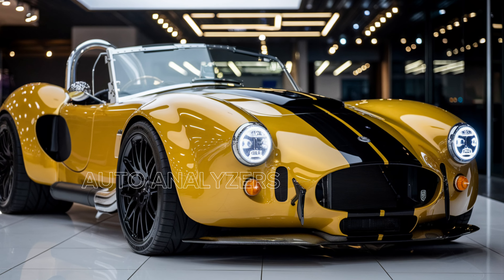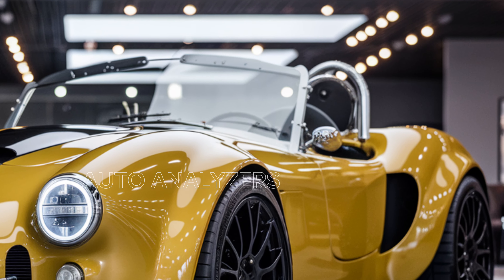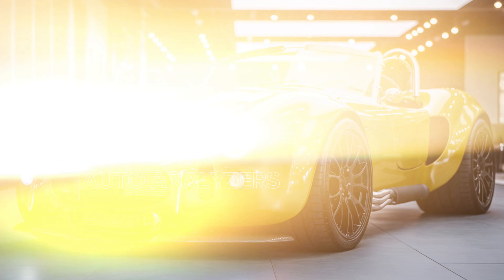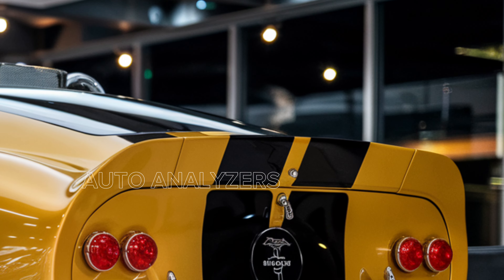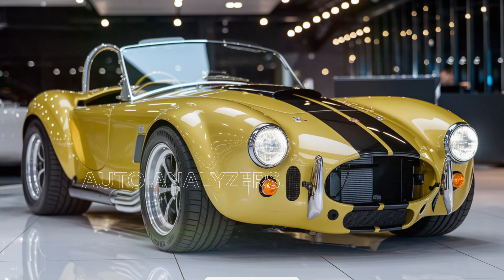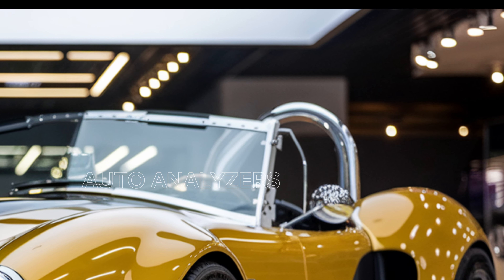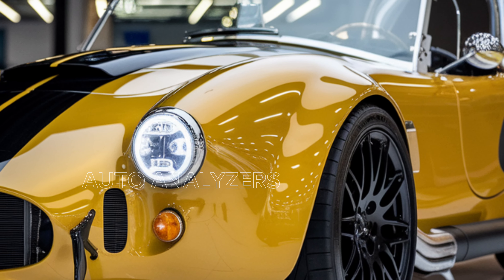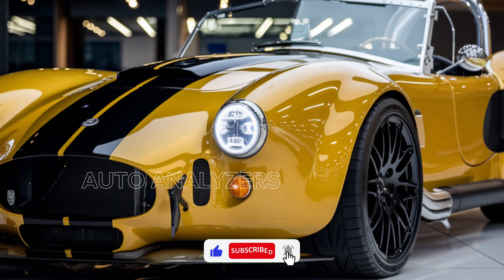Revv Up Your Engines, Mustang Fans: The 2025 Shelby Cobra Is Here with 800 Horsepower of Pure Fury!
“Ride Up Your Engines, Mustang Fans: The 2025 Shelby Cobra Is Here with 800 Horsepower of Pure Fury!”

The 2025 Shelby Cobra marks the return of an automotive legend, blending its iconic roadster design with modern performance and technology. In this video, we take a closer look at the stunning exterior, with its sleek, aerodynamic updates, as well as the powerhouse under the hood—a 5.2-liter supercharged V8 delivering 800 horsepower. The new Cobra offers a thrilling driving experience, with a manual transmission for purists and a dual-clutch automatic for cutting-edge performance. From its minimalist, race-inspired interior to its raw, unfiltered power, the 2025 Shelby Cobra is a true celebration of speed and heritage.